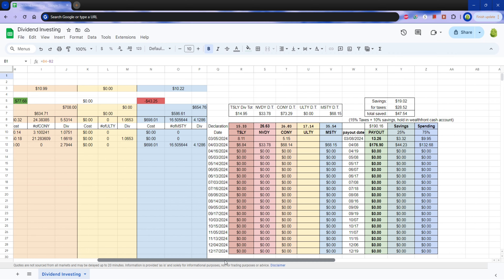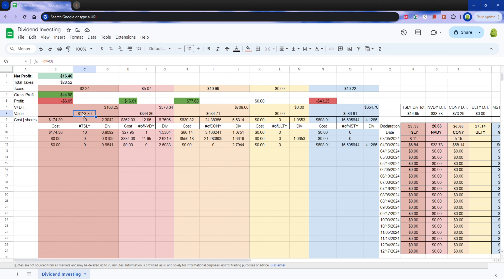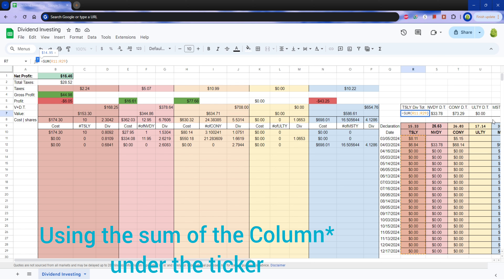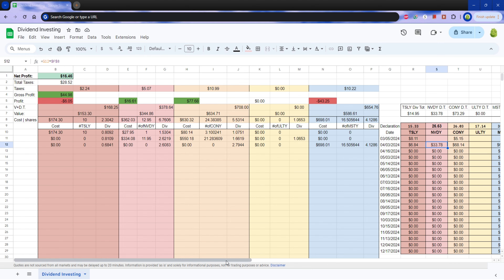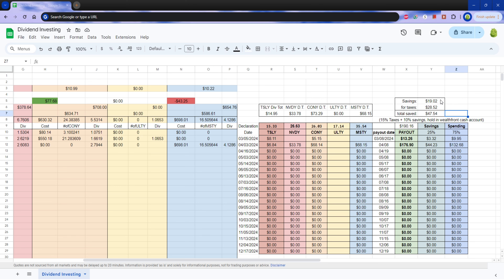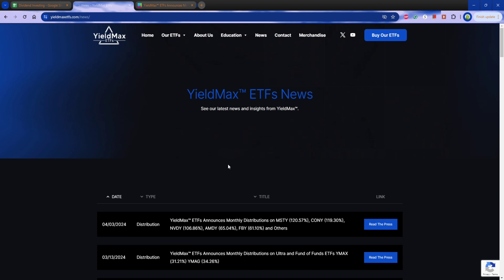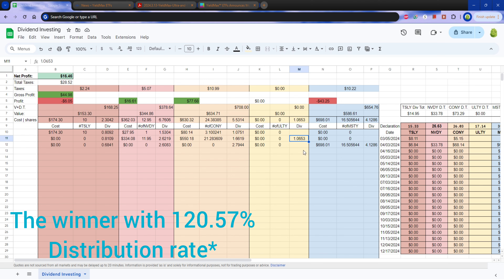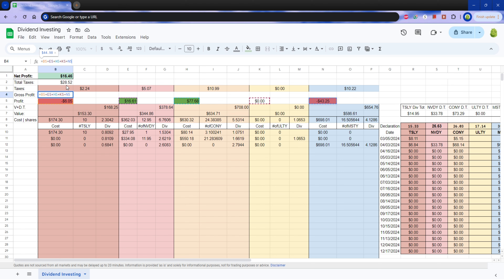Spreadsheet Tracking Dividends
I used GoogleSheets to make a spreadsheet to track my dividend investments.
Hopefully, I can look back at this video one day and say, "That is how it all began." (and not that is where it all went wrong 🤣).

Musician: FLYIN